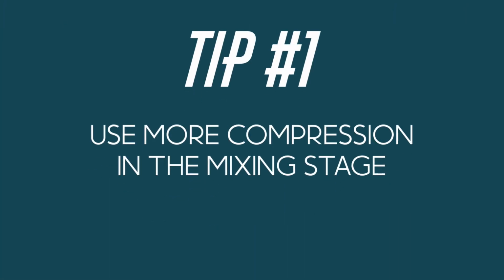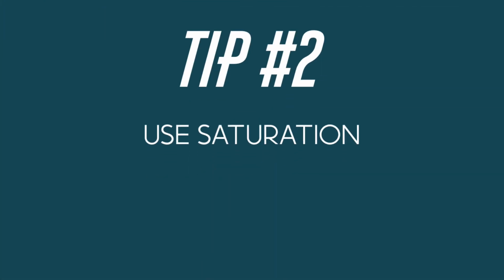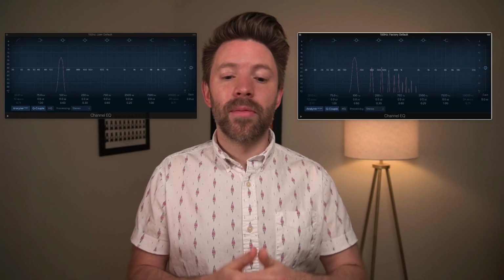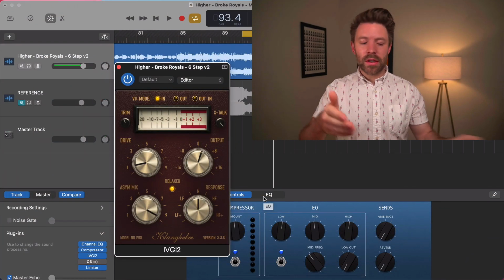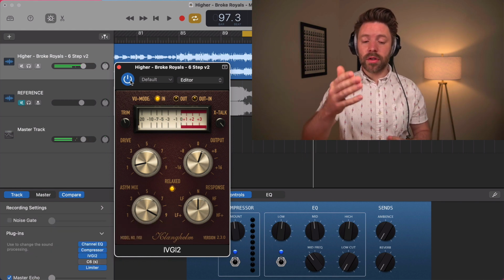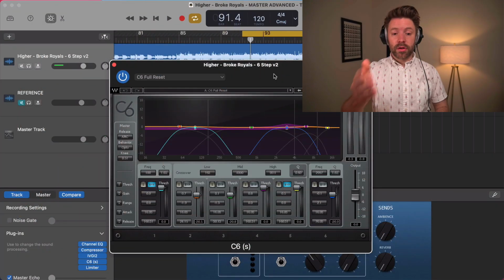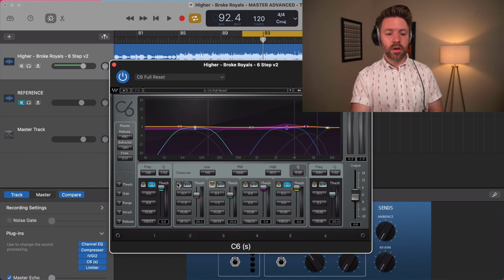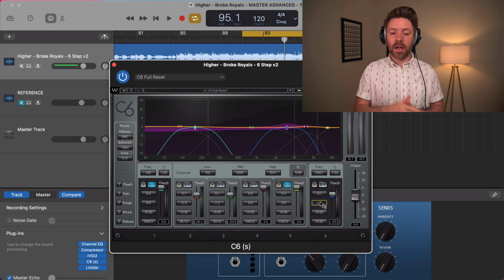LOUDER Mastering in GarageBand (3 Tips)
If you've mixed and mastering your song and it still sounds too quiet... try out these 3 tips for a LOUDER master!